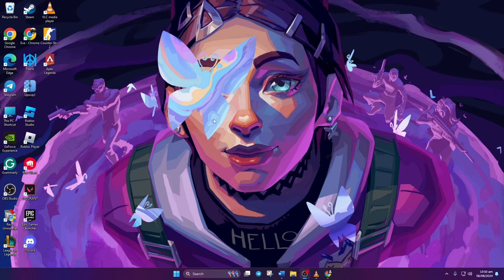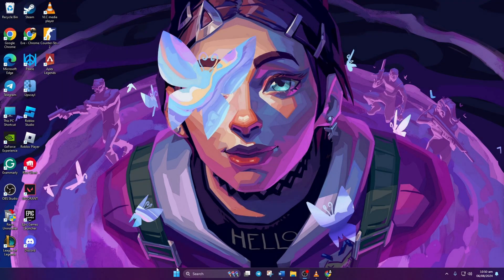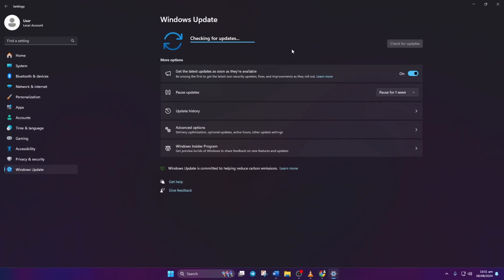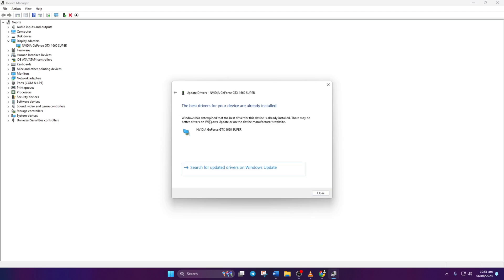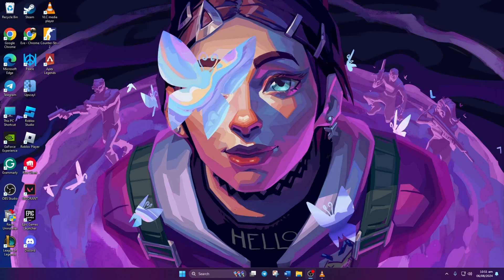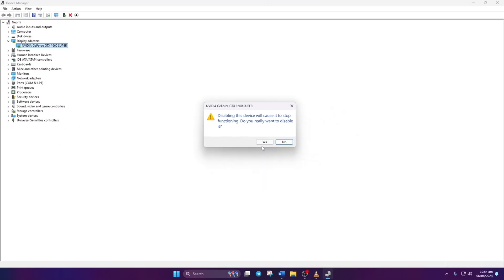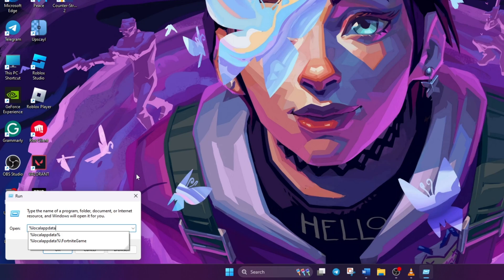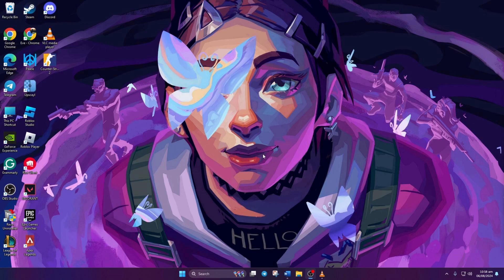How to Fix Graphics Card Driver Crashing in Valorant PC | Valorant Driver Crash Fix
Facing graphics card crashes when playing Valorant on your PC? Well, no worries! In this video, I've shown how you can solve graphics card crashes in Valorant on your PC. After fixing this graphics card driver crashes in Valorant issue you can enjoy the Valorant game without any kind of interruptions, then you can improve your gameplay, and you can play in a competitive environment.

To resolve this Valorant graphics driver crash error, watch this video till the end. Thanks for coming here! See you all around!